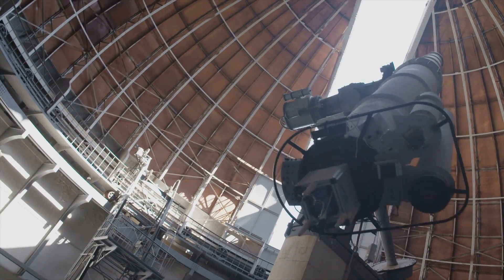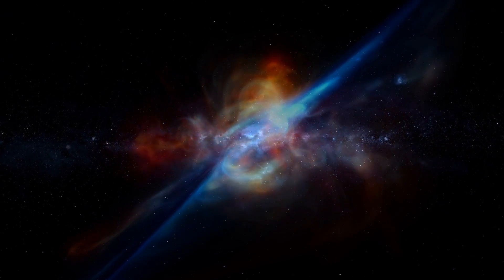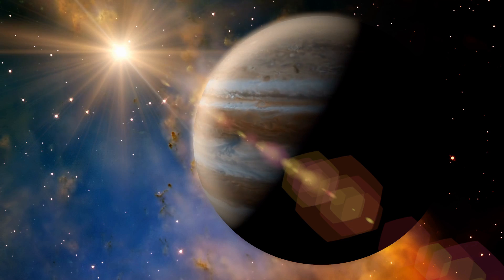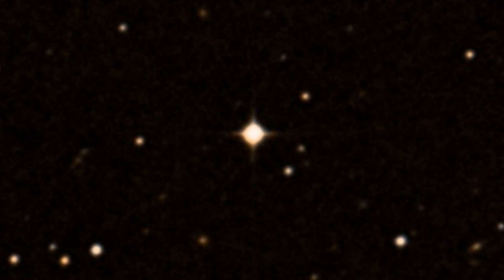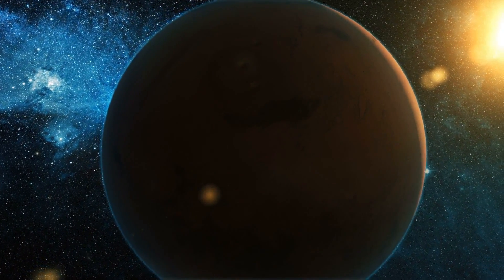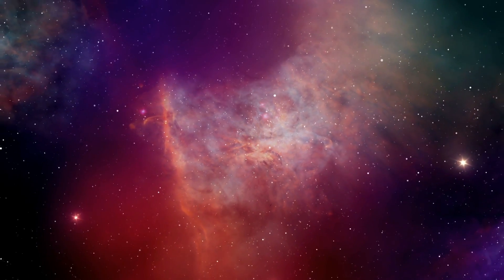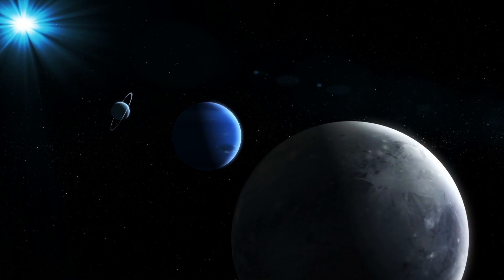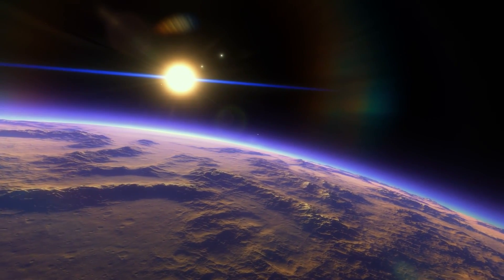James Webb Telescope's UNEXPECTED Discovery SHOCKS The Entire Space Industry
Realizing a great ambition for astronomers, the JamesWebbtelescope from NASA has demonstrated its unmatched capacity to investigate the atmosphere of a giant exoplanet located more than a thousand light years distant from Earth. Webb has used the combined power of its 270 square foot mirror precision spectrographs and sensitive detectors to uncover hazy clouds and confusing water traces in a single observation.

This was accomplished by using the technique of "single-shot" observations.On the basis of earlier observations and deductions, it had been previously believed that these discoveries were impossible. The transmission spectrum of the hot gas giant wasp96b was created using the webs near infrared imager and the spectrograph.

This is only a little glimpse into the exciting future of the mission's exploration of exoplanets.Watching to the very end of today's show will provide you with additional information on these incredible discoveries that were made by the James Webb Space Telescope